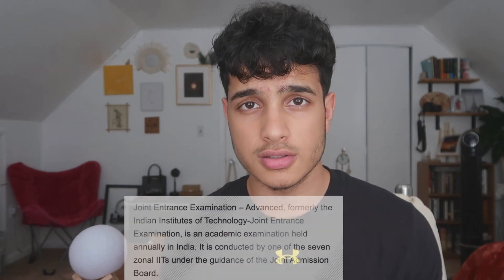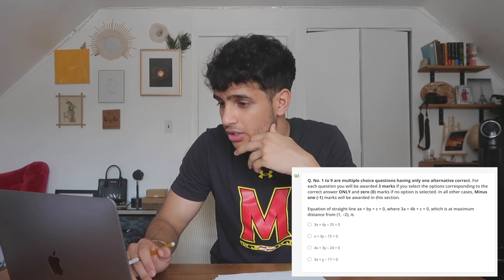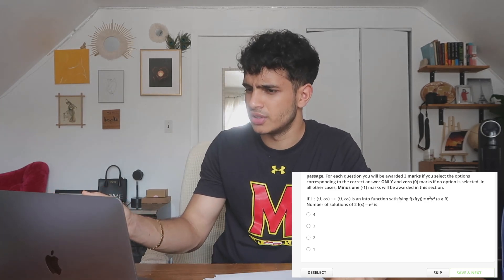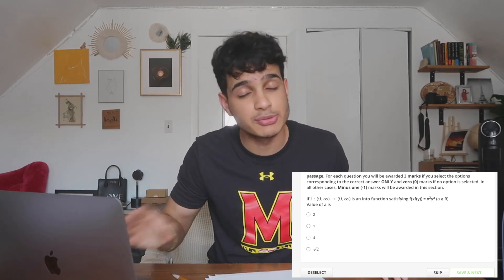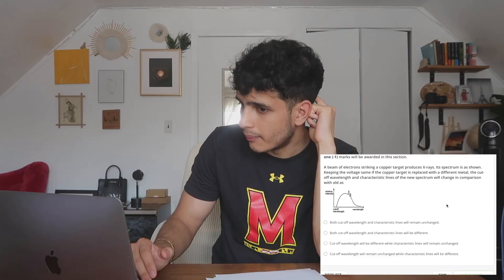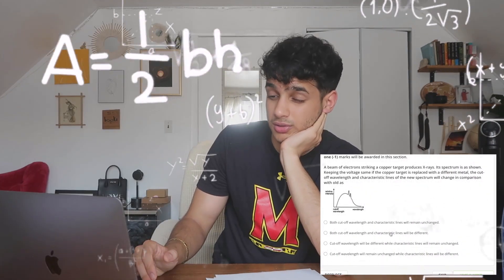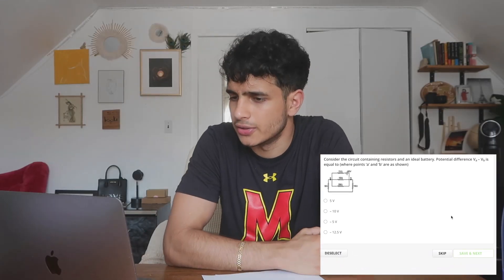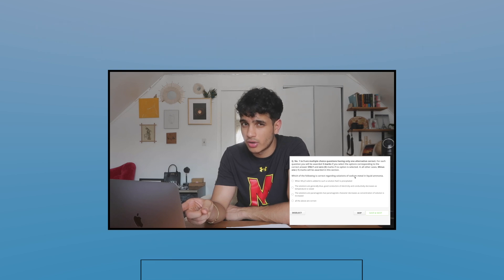Indian American Tries the JEE Advanced...India's Hardest Exam ¯\_(ツ)_/¯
This exam was a nightmare... In this video I take the JEE Advanced which has been dubbed as India's hardest exam! This exam tests math, physics, and chemistry. As an American Indian who has been raised through the American education system and has mastered the SAT, I was very curious on how well I would do on this exam. Watch the video to see my JEE Advanced attempt!

00:00 - Intro
00:30 - What is the JEE Advanced
1:30 - Math Section
6:08 - Physics + Chemistry